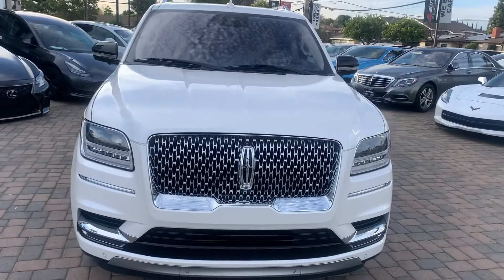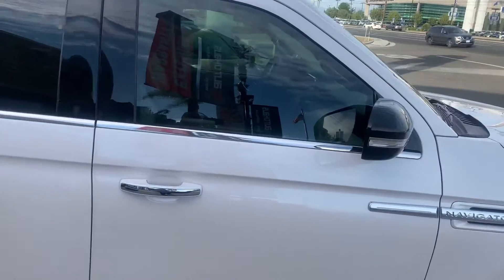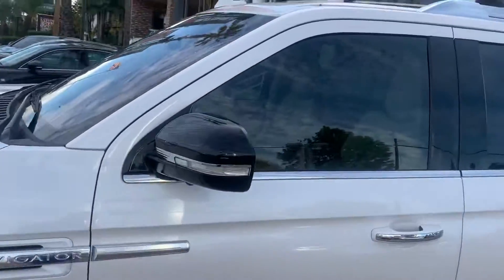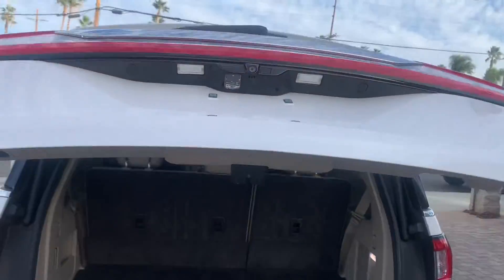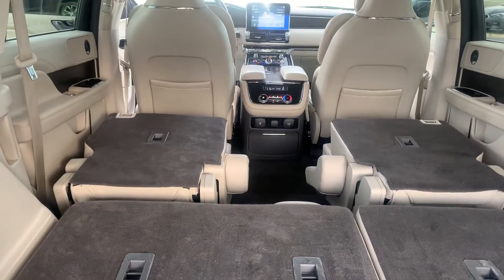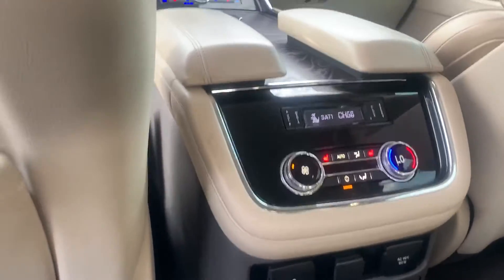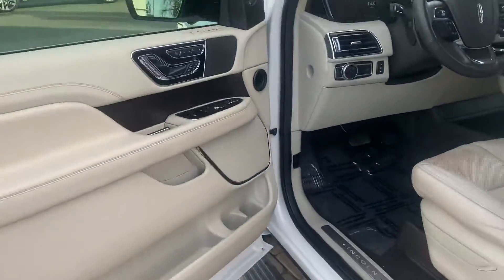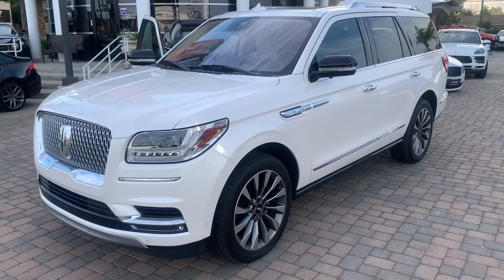2018 Lincoln Navigator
2018 white platinum tri-coat metallic with panoramic vista roof, heavy duty trailer tow, technology package perfect position seat with active motion. This Navigator has 39900 miles and is beautiful in person